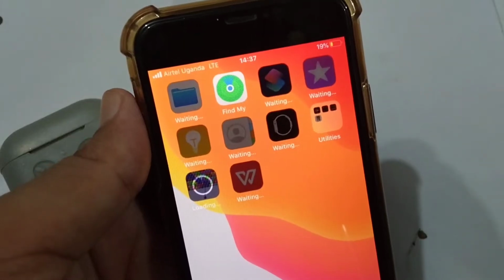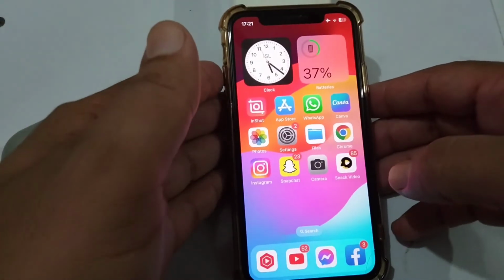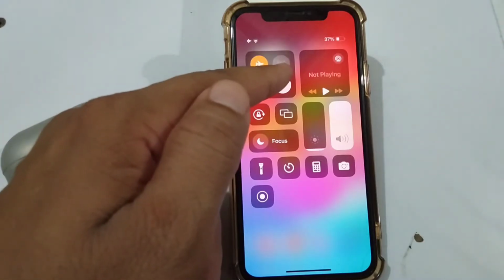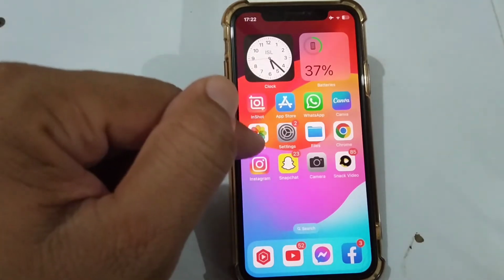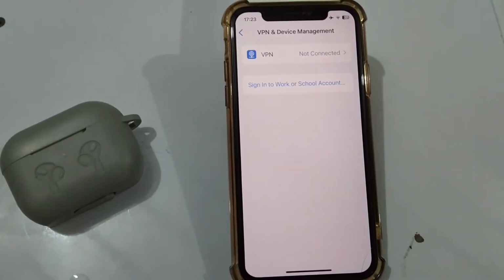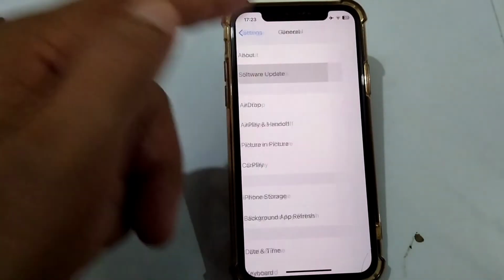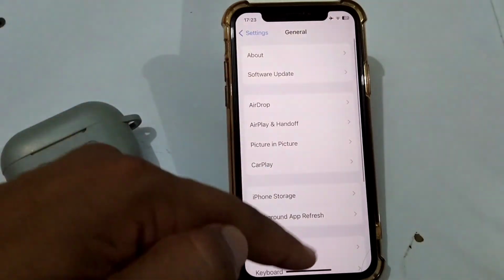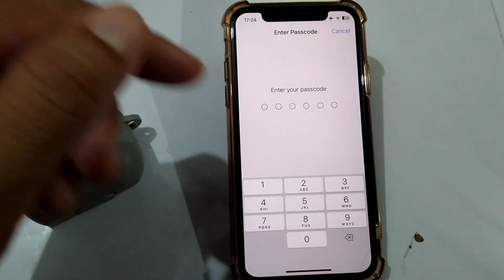How to Fix iPhone App Download Stuck in Waiting on Home Screen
After watching this video you will be able to know " How to Fix iPhone App Download Stuck in Waiting on Home Screen ". So get rid of this problem and enjoy your device.